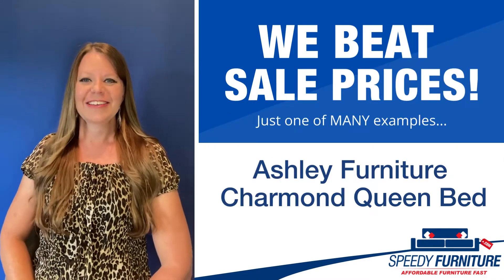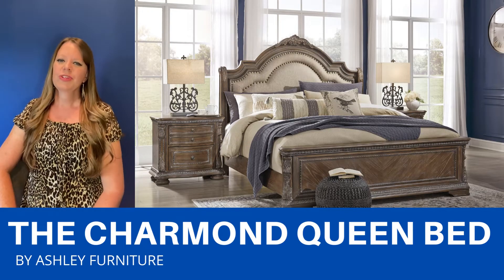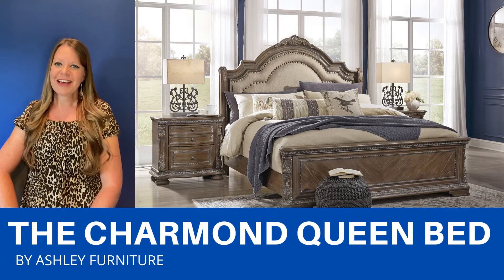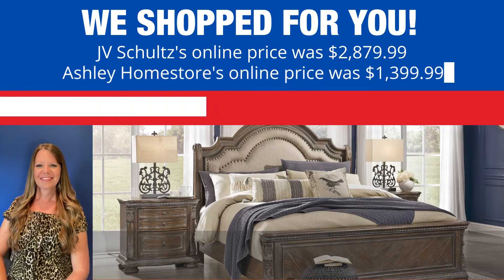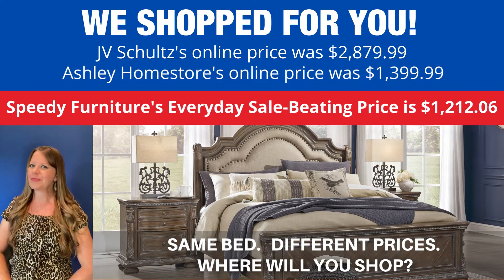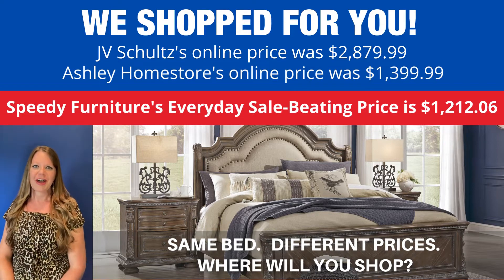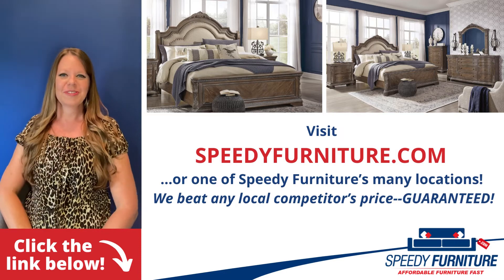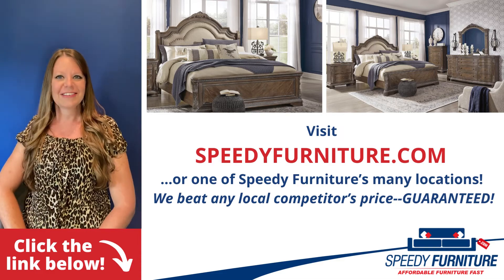Charmond Queen Bed by Ashley B803 - SpeedyFurniture.com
Ashley B803 Charmond Queen Bed. When only the best will do. This queen sleigh bed’s uniquely luxurious interpretation of traditional style says it all. Beautifully flowing elements weave their magic. Serpentine curves of the headboard, swirling sleigh-style footboard and sumptuous button-tufted upholstery suggest Old World influences. Exquisitely crafted and treated to a multi-hued finish, it’s clearly a labor of love. Dark brown finish with glazed white accents. Nailhead trim. King Bed, Night Stand, Chest, Dresser, and Mirror also available.